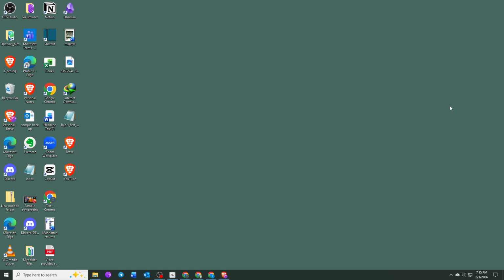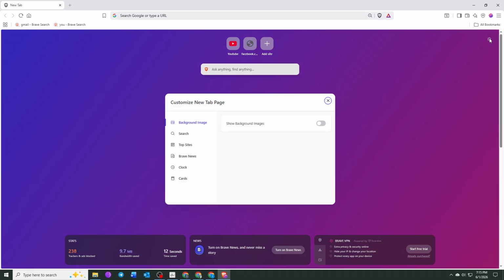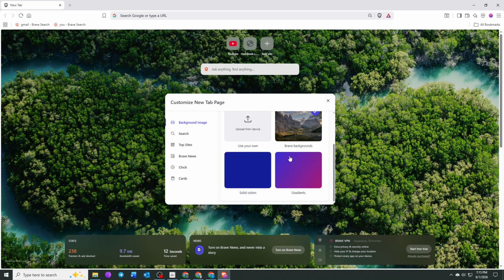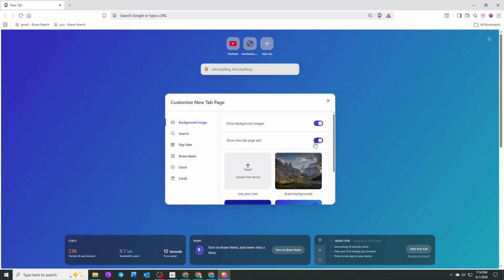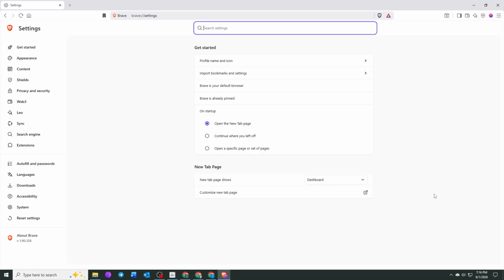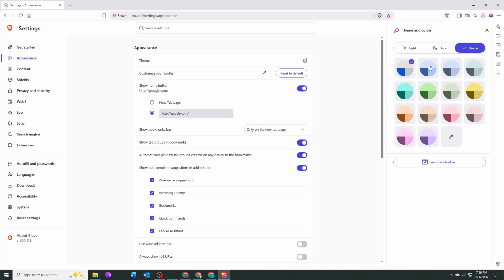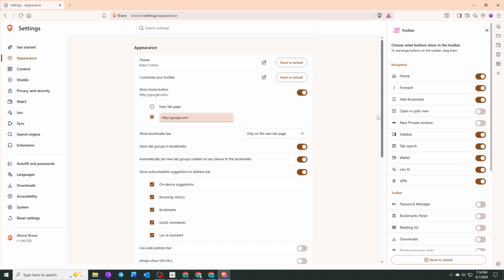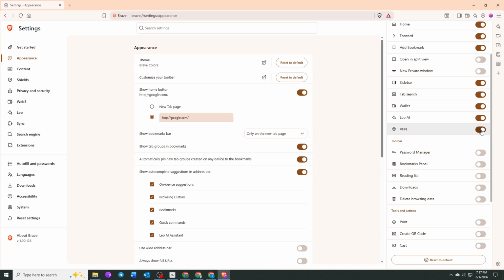How To Customize Brave Browser [2026 Guide]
In this video, we delve into the exciting world of Brave Browser customization for 2026! Discover how to tailor your browsing experience with unique themes, settings, and extensions that enhance your privacy and productivity. Whether you're a beginner or a seasoned user, this guide will help you unlock the full potential of Brave.

By the end of this video, you'll have a clear understanding of how to make Brave truly yours while maximizing its features.